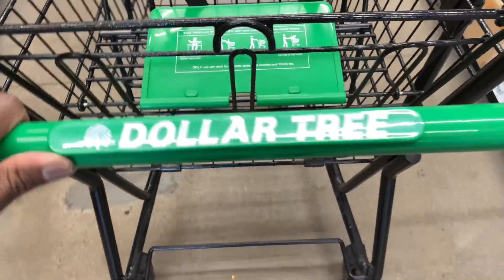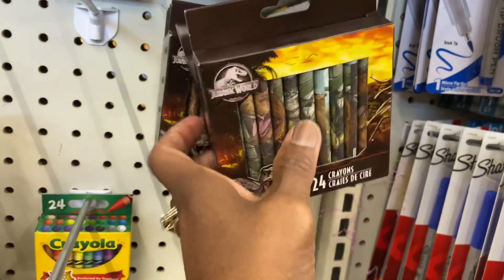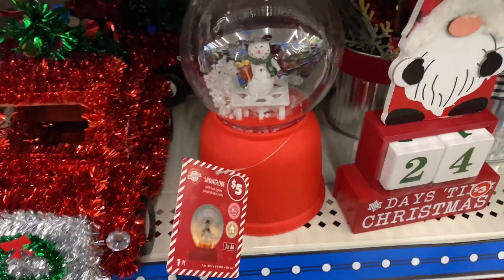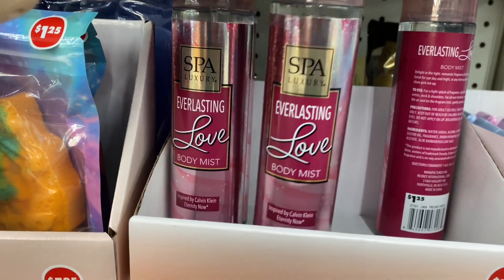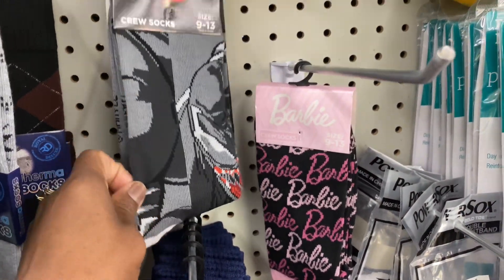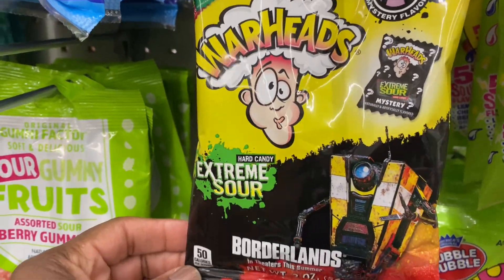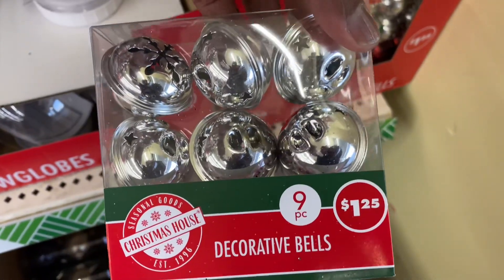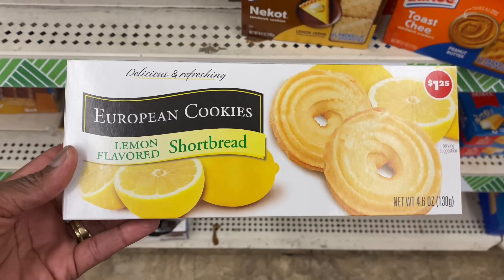DOLLAR TREE WALK THROUGH | NEW FINDS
Dollar Tree Walk Through Store. New Finds and Seasonal Item, Home Decor, plus items & other wonderful items.